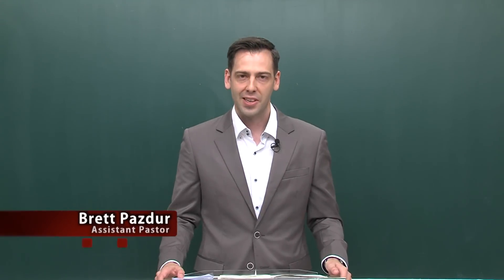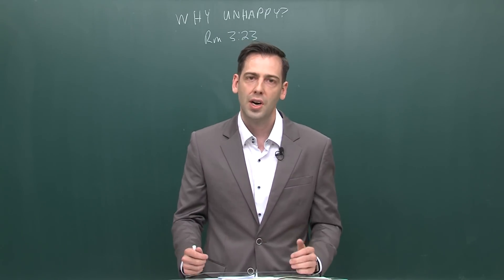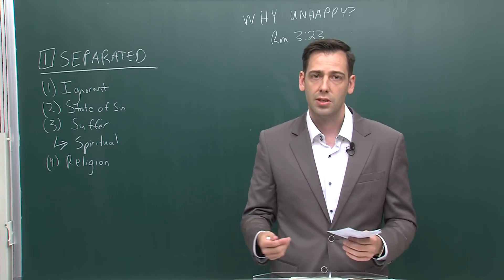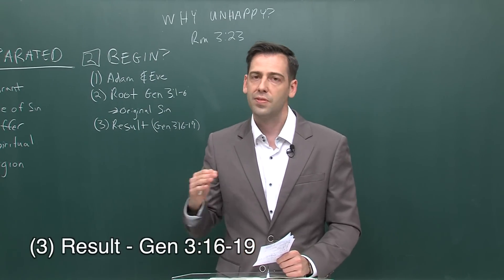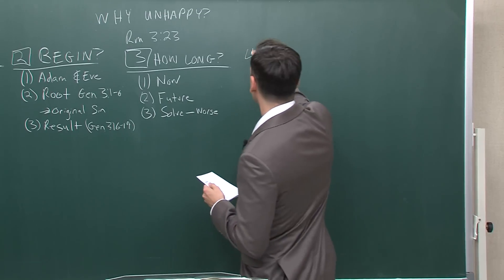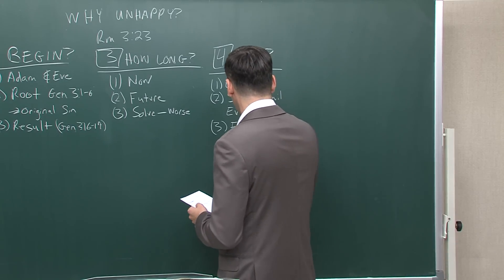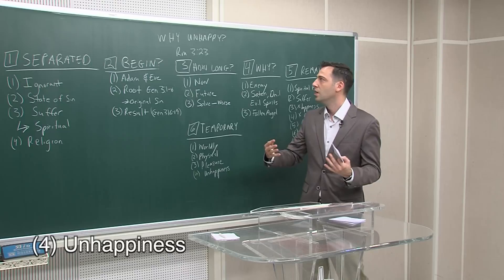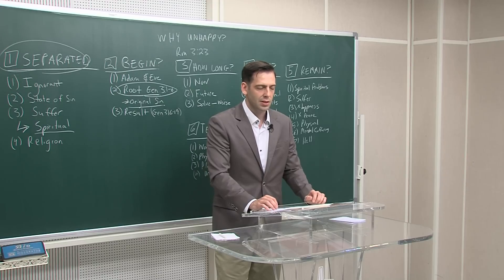GOSPEL LETTER (1) - WHY ARE PEOPLE UNHAPPY?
Gospel Letter 1st Meeting
WHY ARE PEOPLE UNHAPPY? / ROM 3:23

(사)세계복음화전도협회